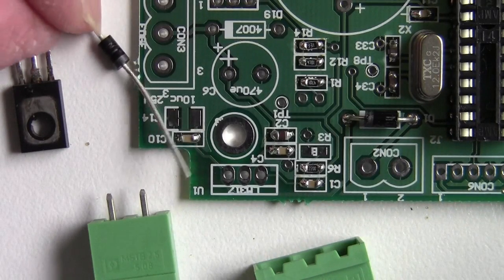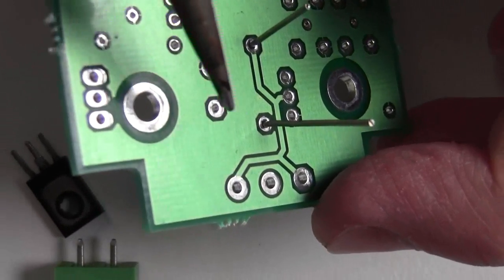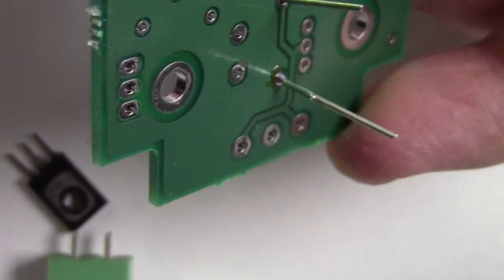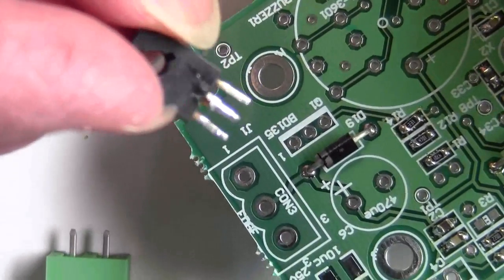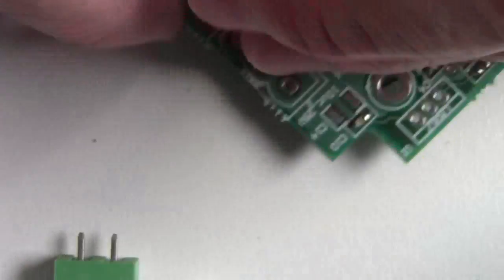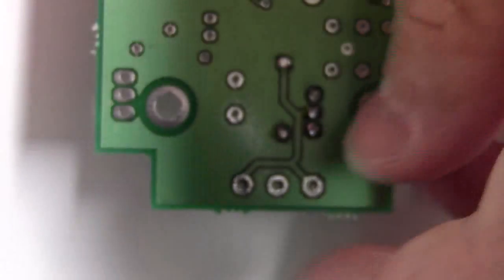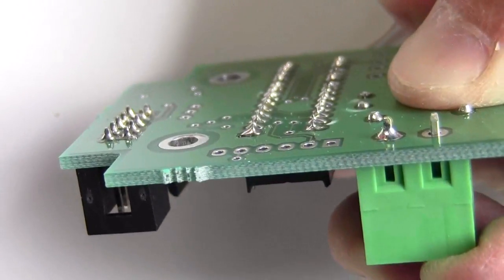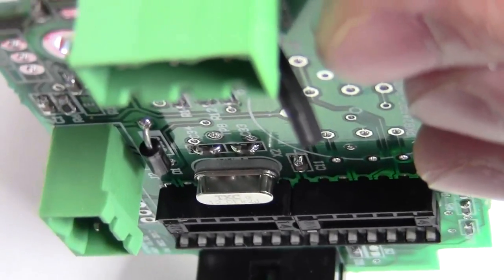How to solder through-hole (PTH) parts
Set your soldering iron to a temperature of 330 degrees Celcius (or 700 degrees Farenheit)